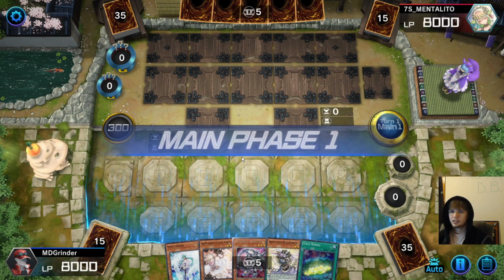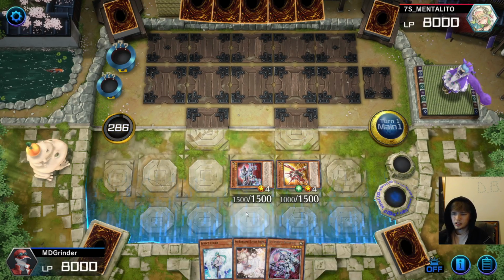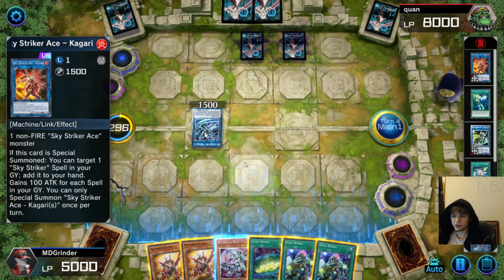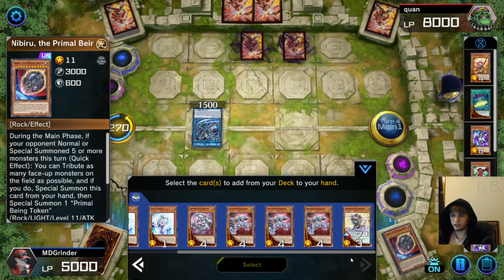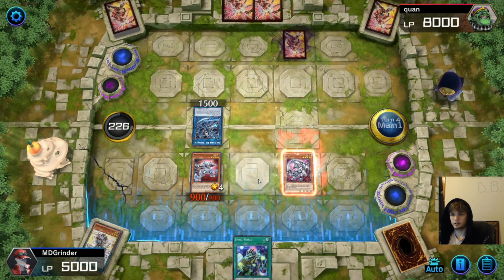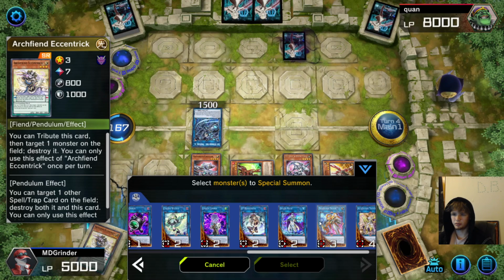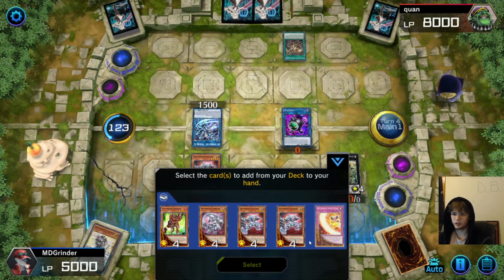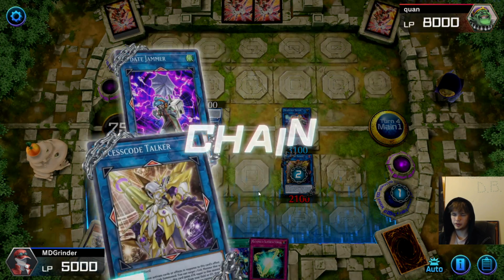Beating Maxx c With Mathmech